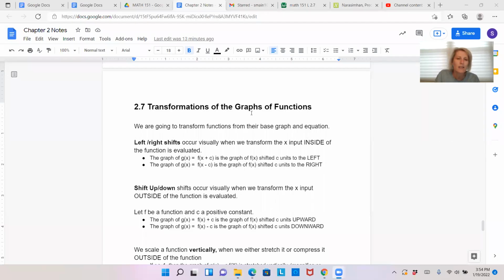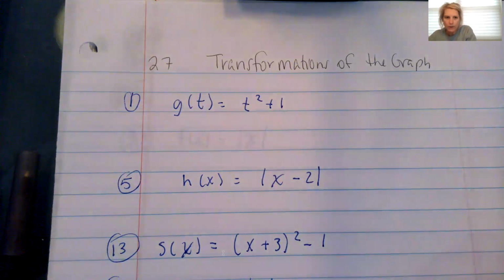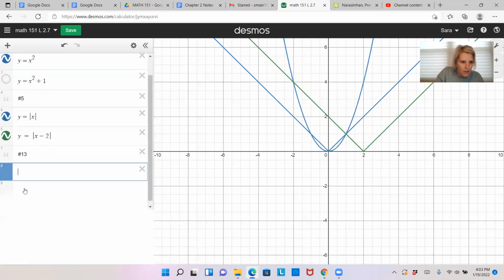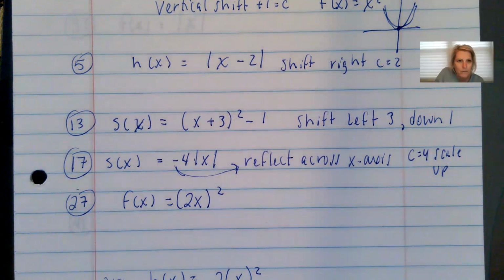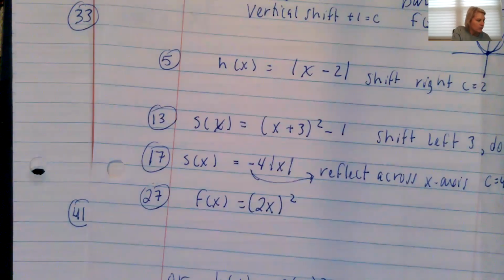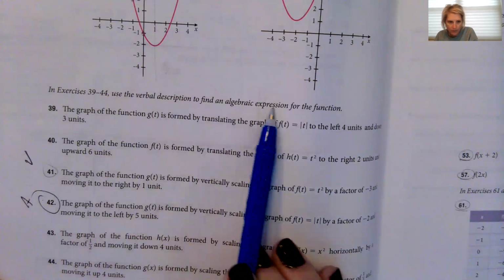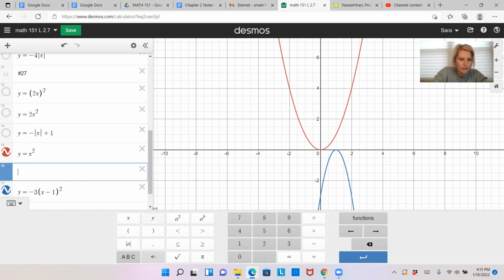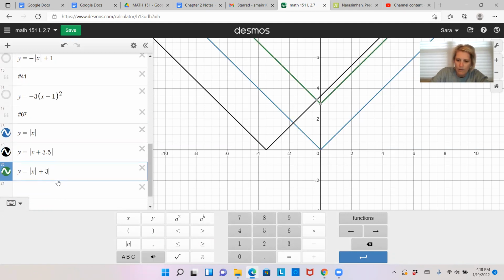math 151 L 2 7